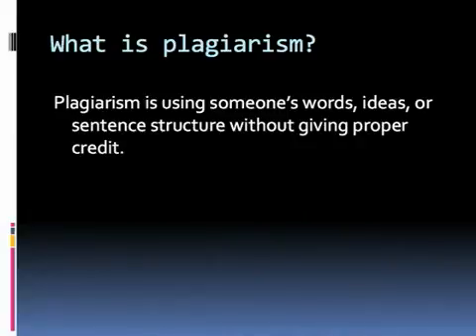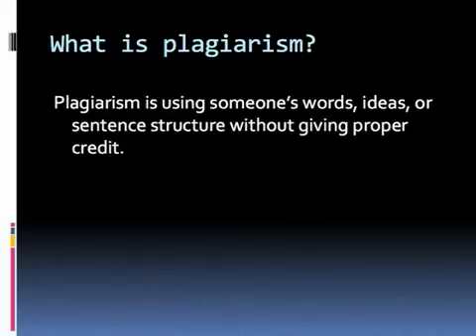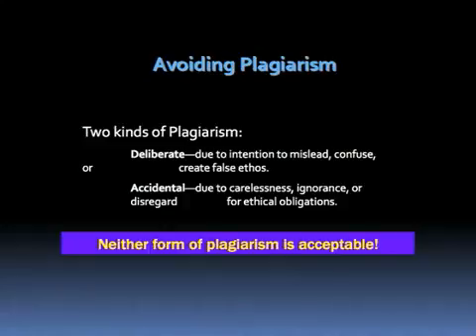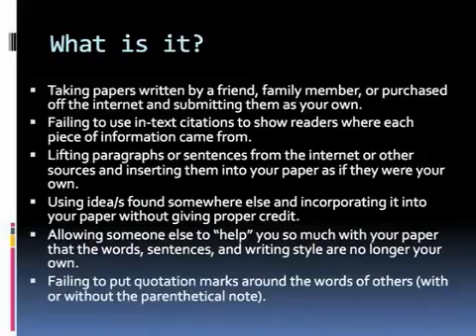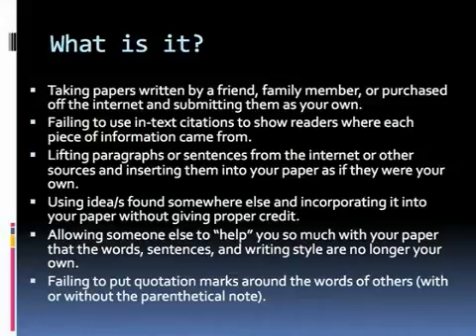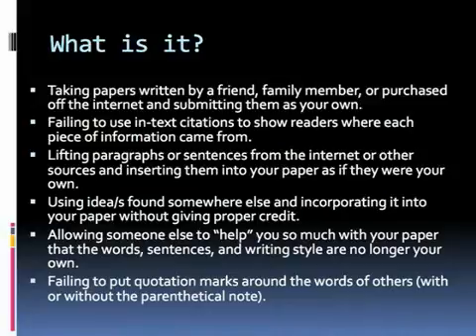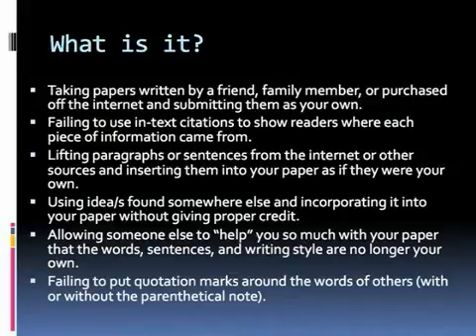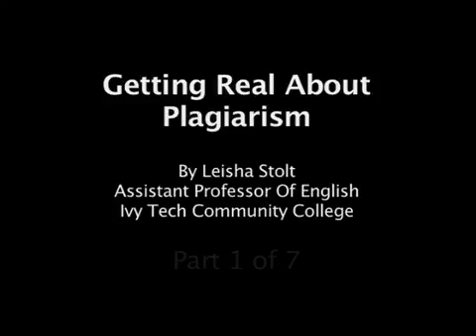Getting Real About Plagiarism Video 1 of 7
Assistant Professor of English at Ivy Tech Community College, Leisha Stolt's Workshop concerning plagiarism. In this 7 part series of videos, Leisha explains what it is, how to identify it, and how to avoid it.